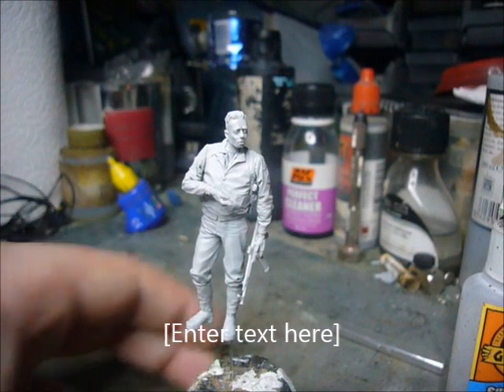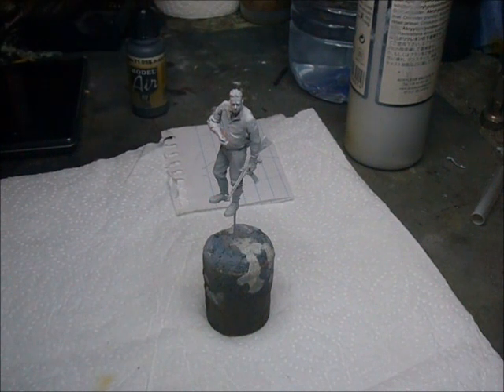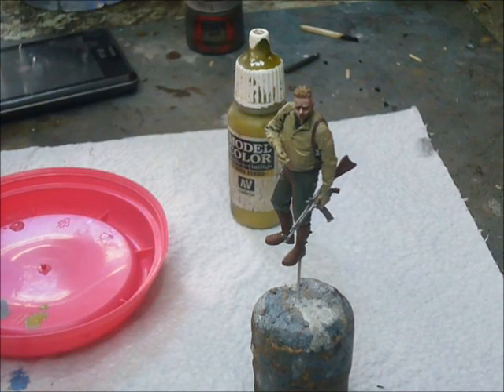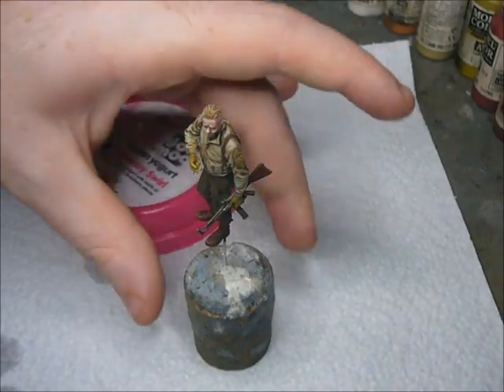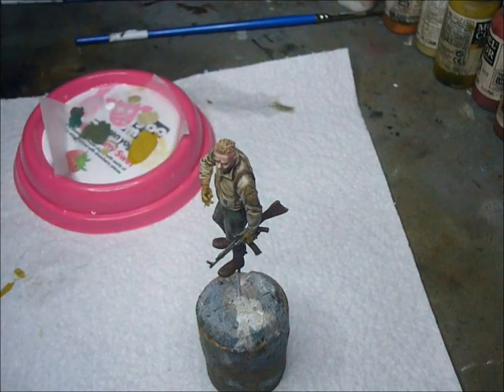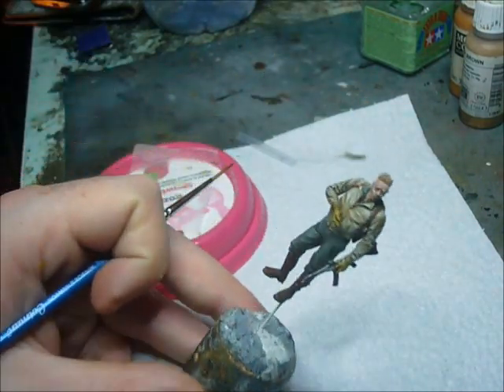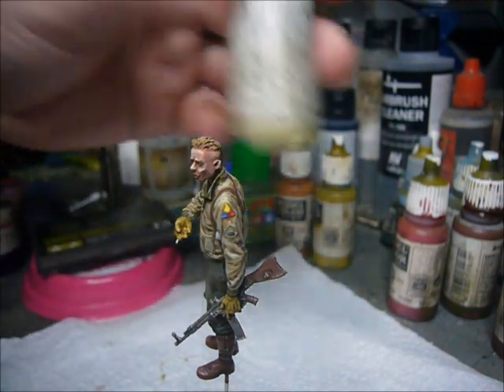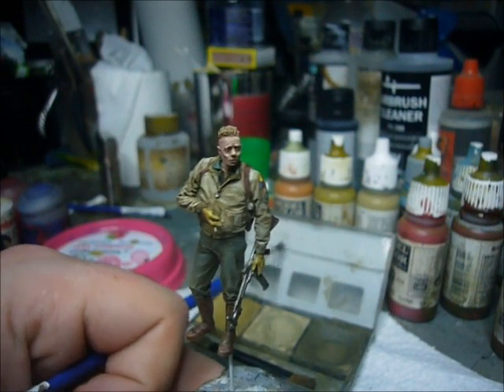LETS PAINT: BRAVO 6 WARDADDY 1/35 Resin Figure start to finish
a new tutorial format on how I intend to do painting sessions on the channel in the future, no more multi-part painting vids but a one stop video where I show the beginning to the end of figure project. In this video we take a look at painting Bravo 6's excellent Wardaddy 1/35 resin figure AKA Brad Pitt from the movie Fury !